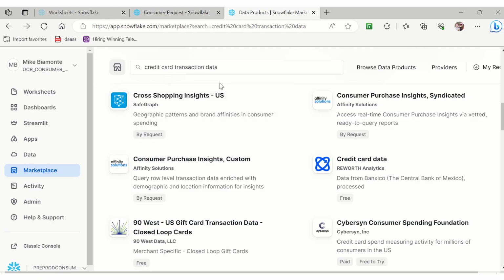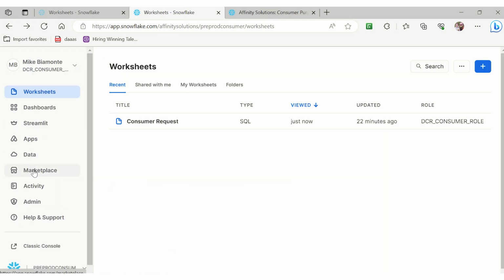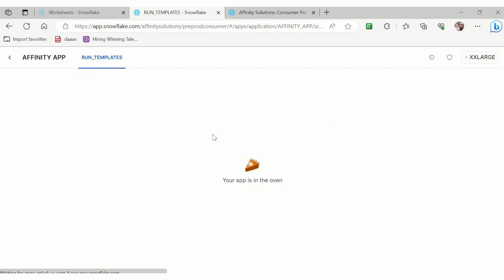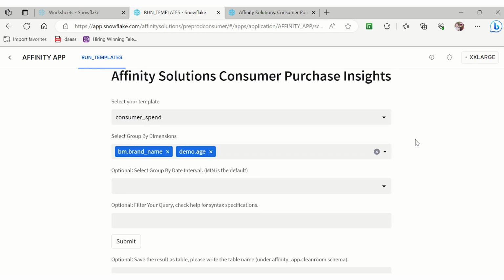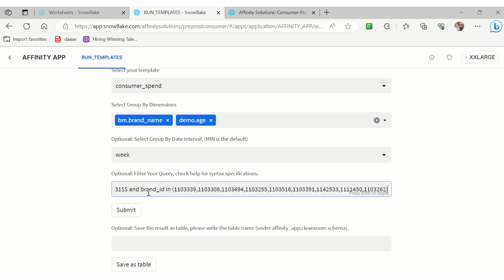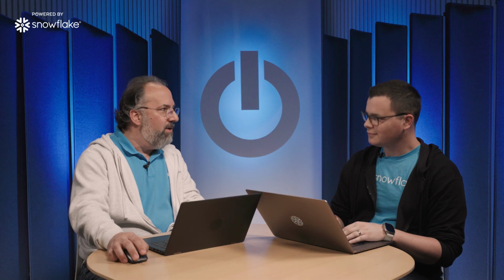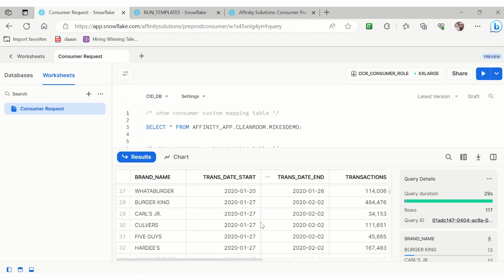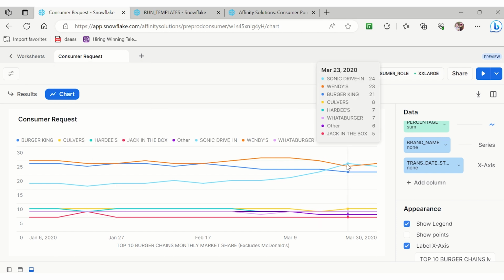Demo Of Affinity Solutions Native App For Accessing Database Of Debit And Credit Card Transactions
In this demo, you'll learn how companies can gain access to a massive database of anonymized consumer debit and credit card transactions that Affinity Solutions has made available through a Snowflake Native Application. According to presenter Mike Biamonte, Chief Product Officer at Affinity Solutions, the database is used by all types of businesses looking to develop marketing campaigns driven by info about consumer purchasing behavior.